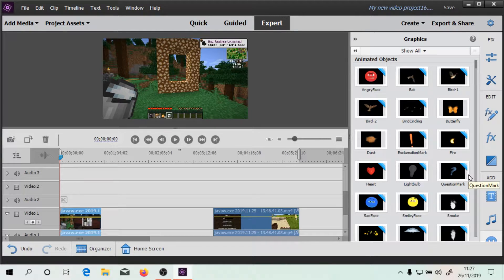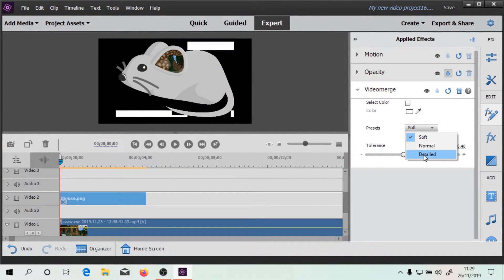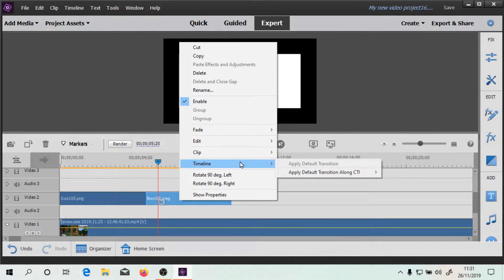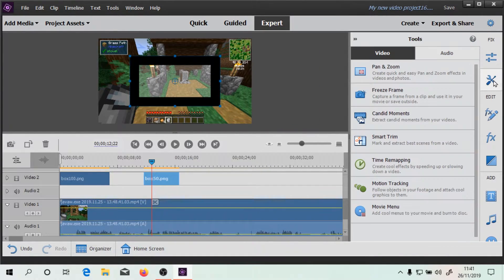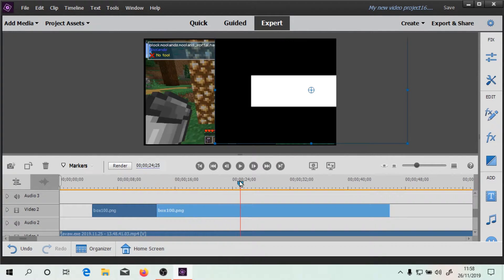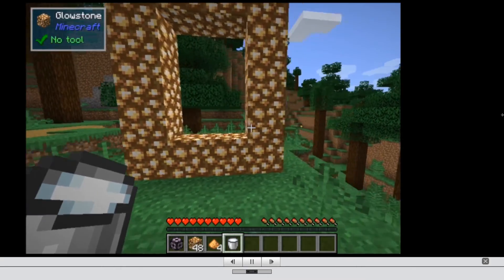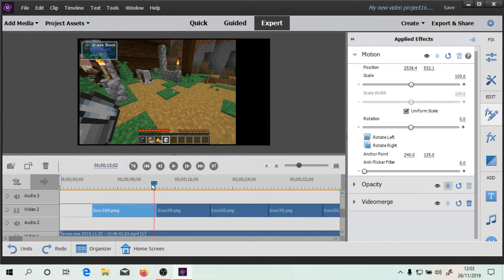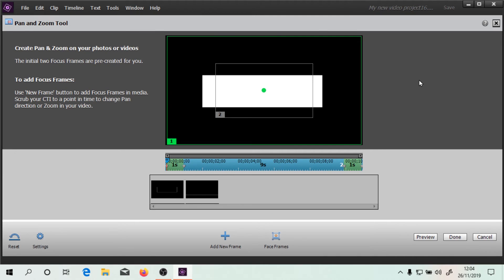Videomerge in Premiere Elements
How to use videomerge in Premiere Elements

Learning Adobe Premiere Elements Getting started, basics. Introduction to Premiere Elements. Premiere Elements Tutorial.